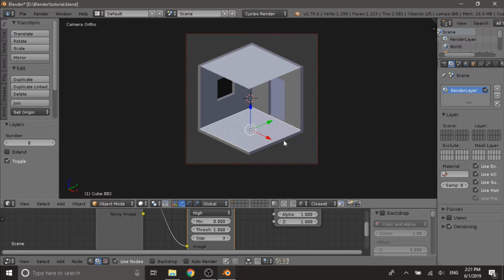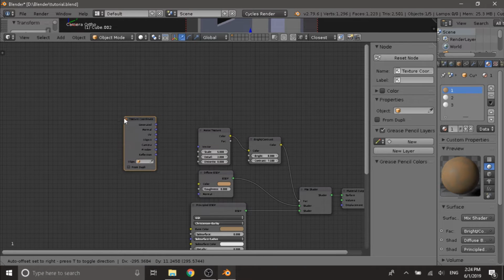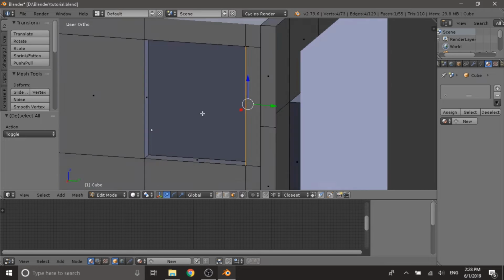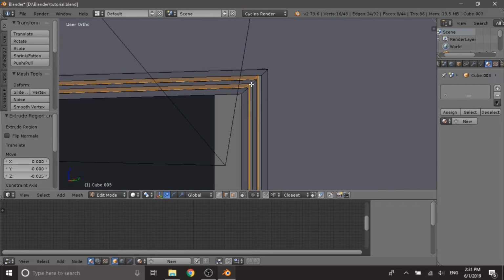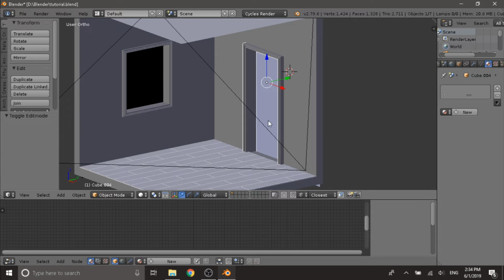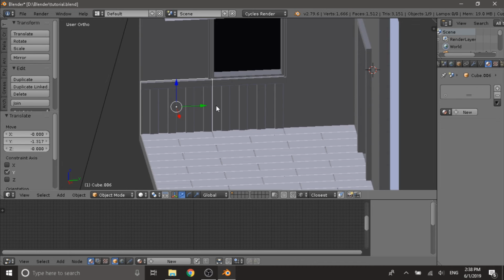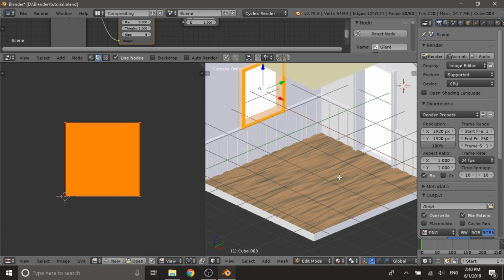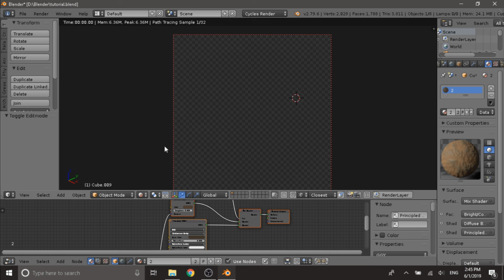Blender - Isometric View Room Tutorial #2 - Step by Step [Easy]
IF YOU NEED 3D MODELS CHEAP, YOU CAN HIRE ME